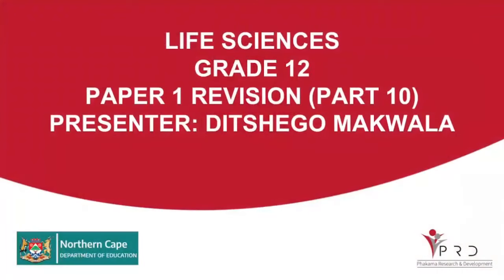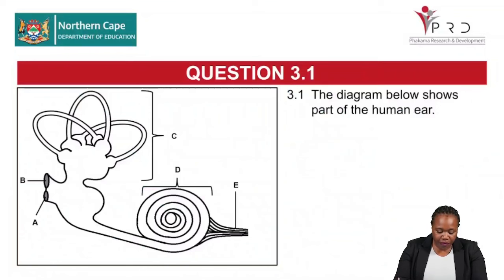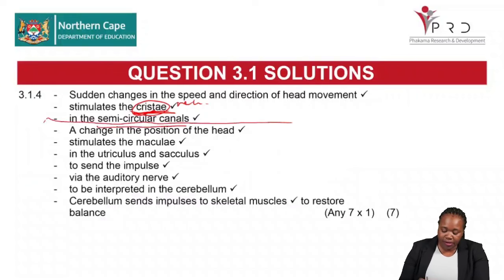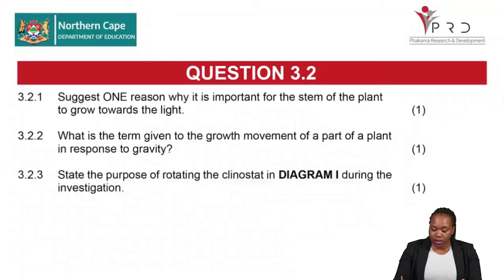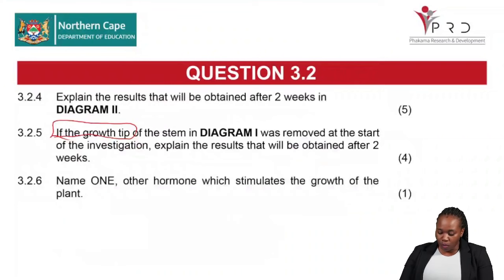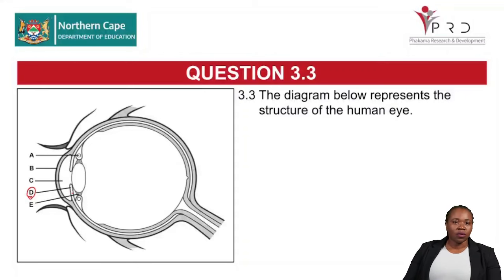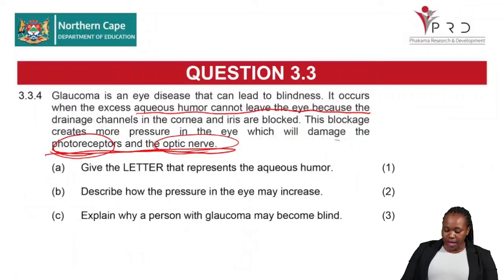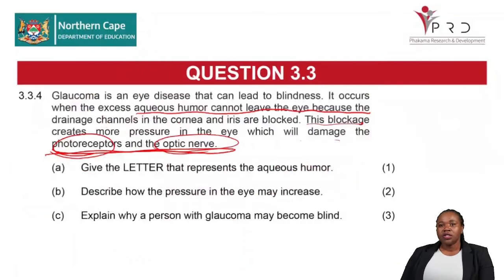LIFE SCIENCES GRADE 12 : PAPER 1 REVISION PART 10